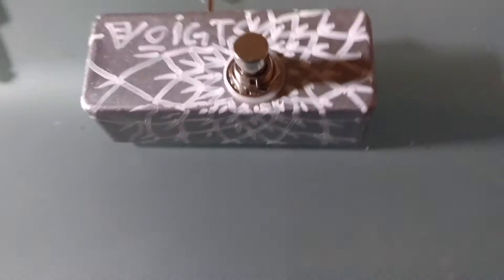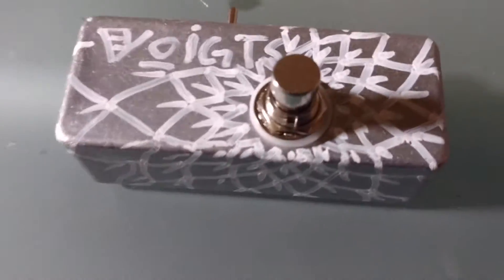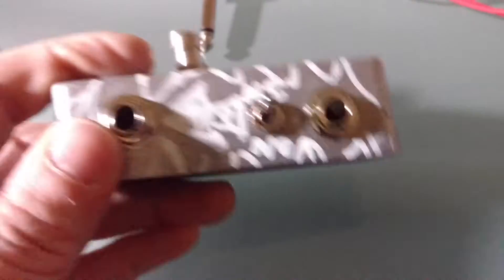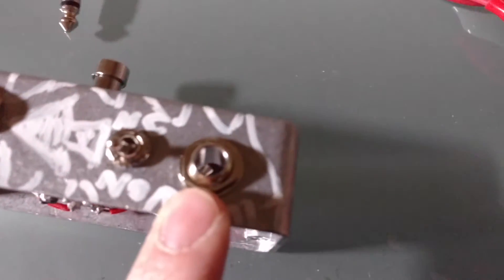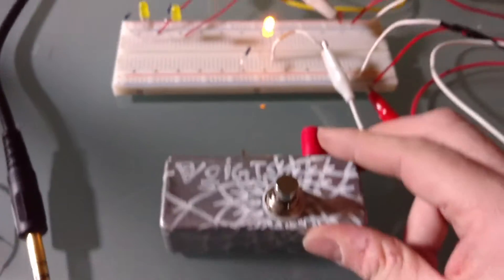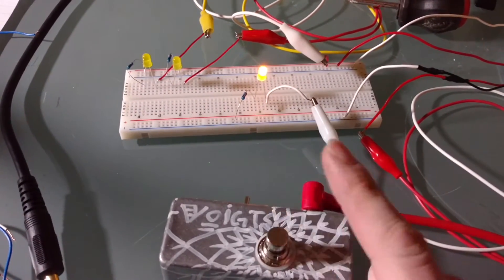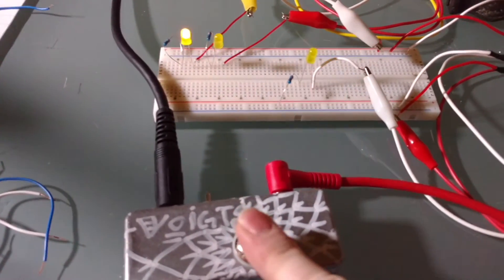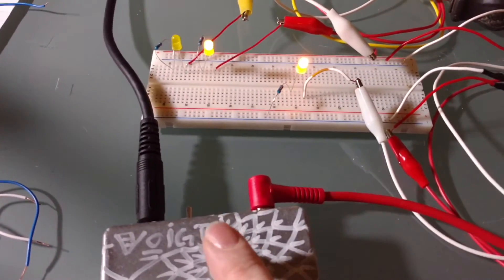DIY Dual Tap Tempo (Universal) - Strymon and Boss Pedals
I build this tap tempo pedal for a friend. He needed something to tap tempo his Strymon and Boss delay pedals at the same time. Sometimes though, he switches the Boss for a different delay pedal that uses a 'normally open' circuit as opposed to the 'normally closed' circuit in the Boss Pedals.

Well, this is what i came up with. The stereo jack is for the Strymon pedals, which switch the signal from left to right for tap tempo and the mono jack can be switched from 'no' to 'nc' for all the other pedals.

Please excuse the sloppy drilling and wiring. This was a one hour project and it is a prototype after all ... and my goddaughter was very proud of her artwork.